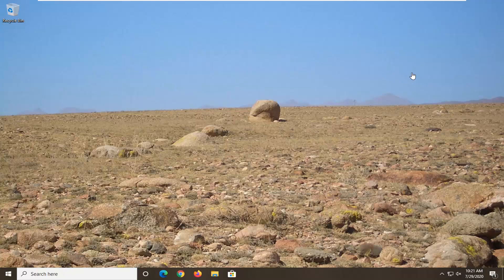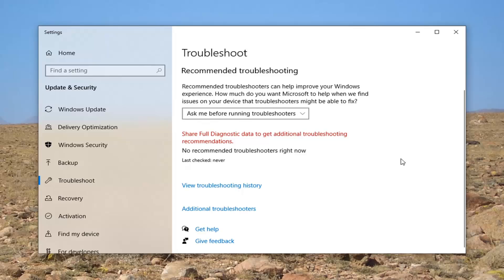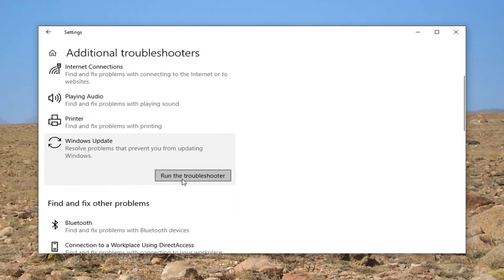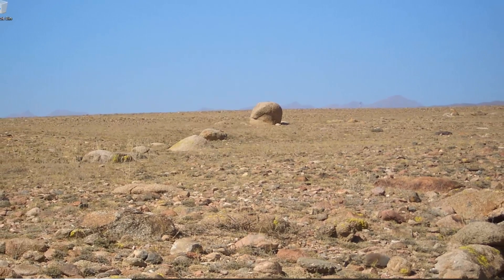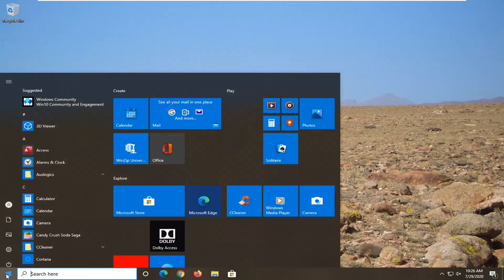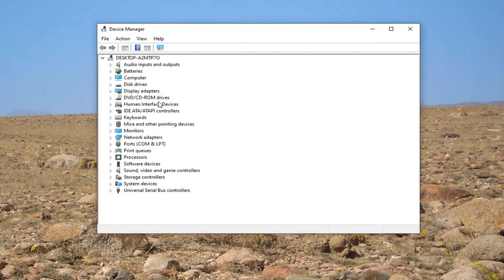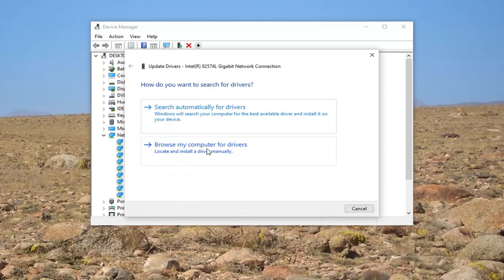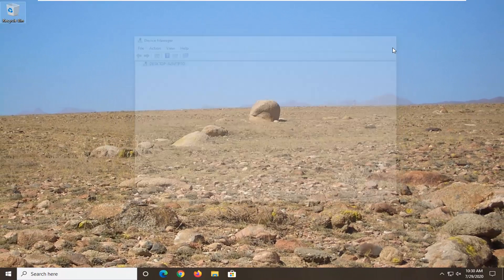A Current Driver on Your PC May Be Better Than the Driver We’re Trying to Install FIX [Tutorial]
If, when you try to install a new Feature Update, Windows Update throws error A current driver on your PC may be better than the driver we’re trying to install, We’ll keep trying to install on Windows 10, then the best suggestions we have to offer is to not manually Check for Updates and install it, but instead, wait for the Update to be offered to your PC. However, if you do not want to do that, then read on.

Windows Update mechanism can install new drivers for components like Display, Network, Bluetooth, and more. When a particular component isn’t compatible with a new version of Windows 10, Windows Update would try to install a compatible driver package from Microsoft’s driver store. Some users are currently reporting that Windows Update is repeatedly trying to install an older version of Intel Corporation Display drivers on Windows 10 they see this error message.